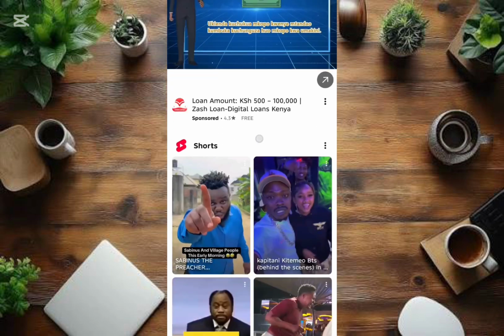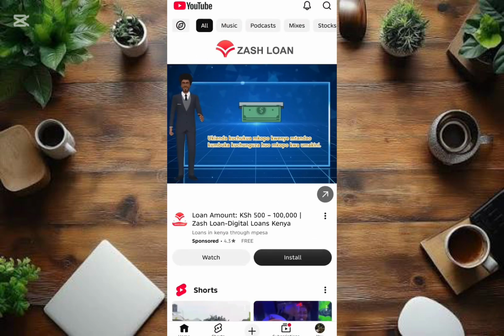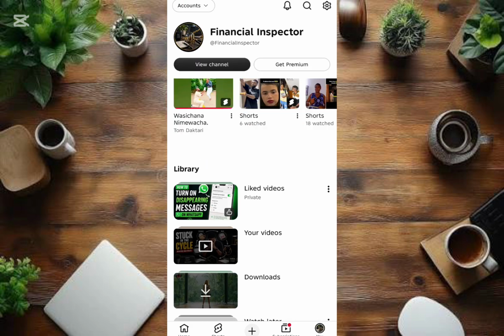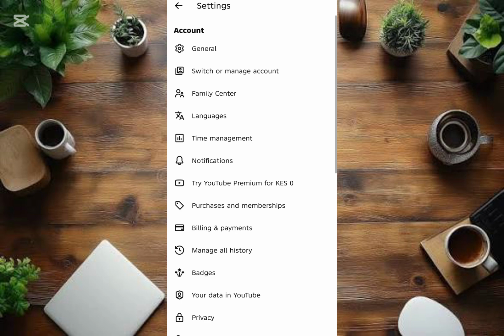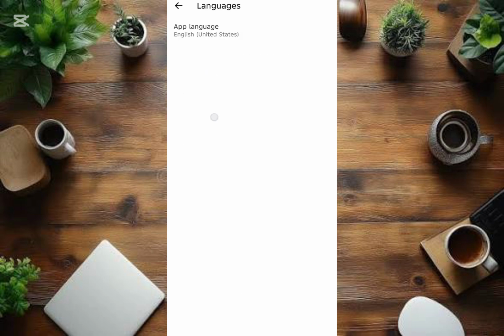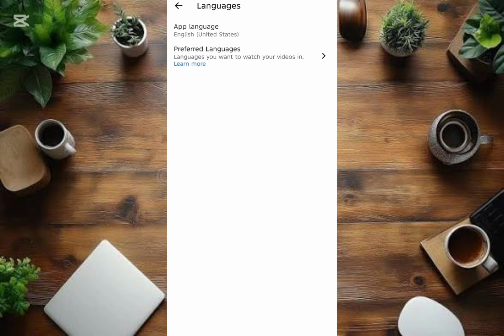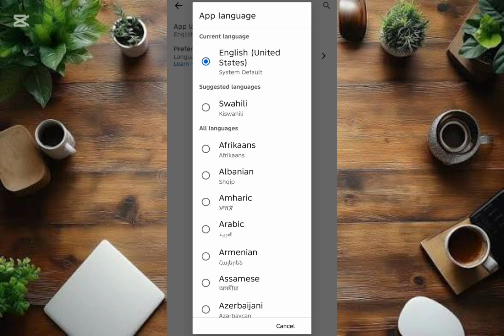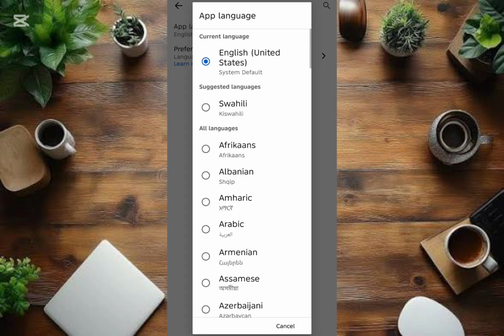How to Change Language on YouTube (Step-by-Step Guide)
Provide title and search engine optimized description for the video